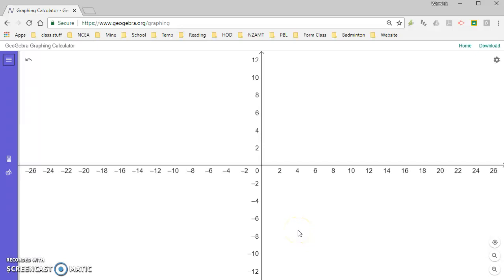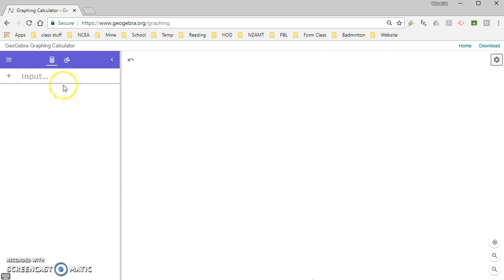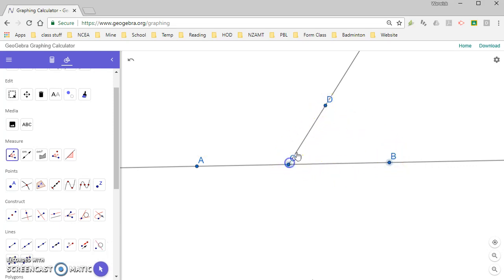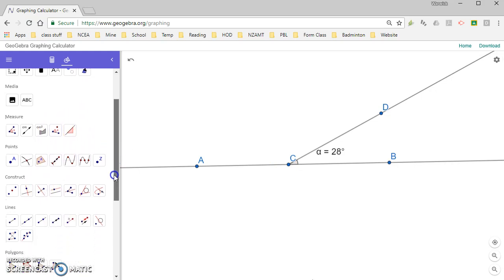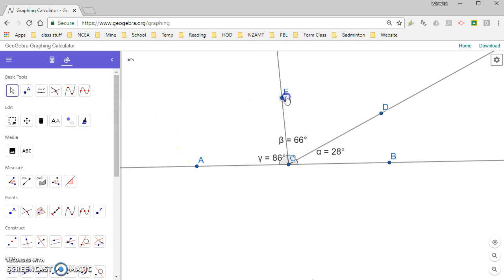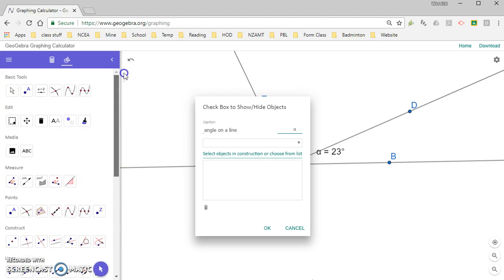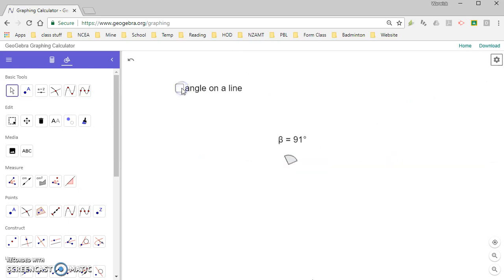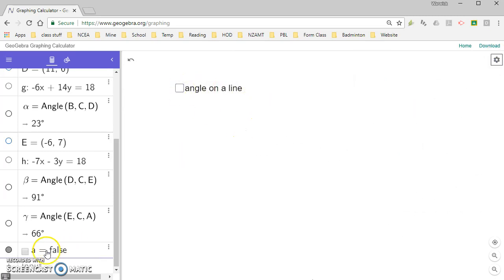Geogebra angles on a line